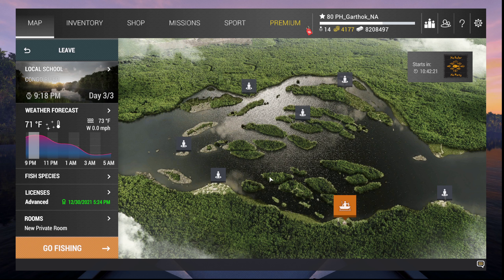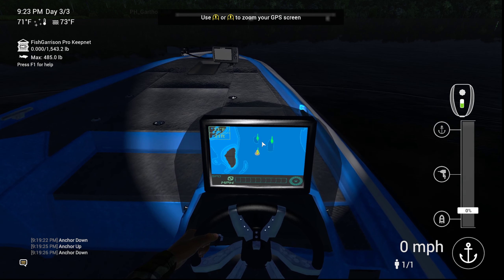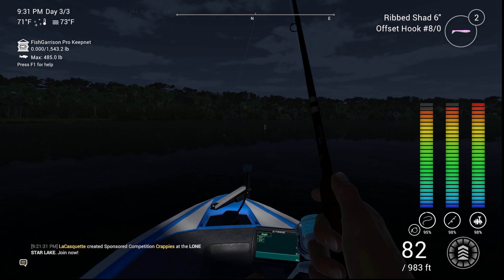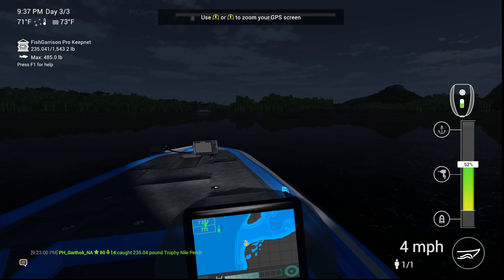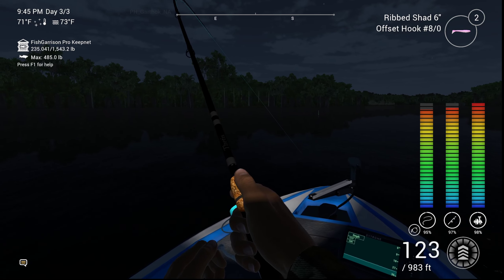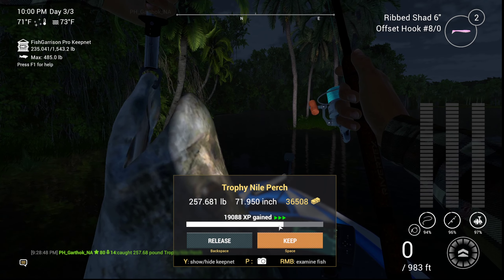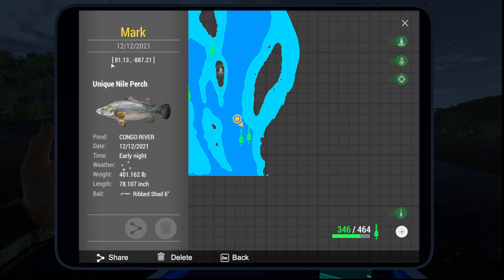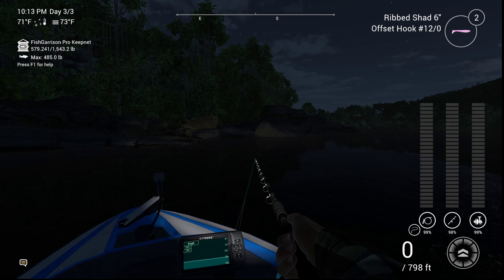Fishing Planet Unique Nile Perch 3 spot rotation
This is the method I used to level to 80 using 3 unique spots. Unfortunately I didn't catch a uni in the video but thats common when recording haha.